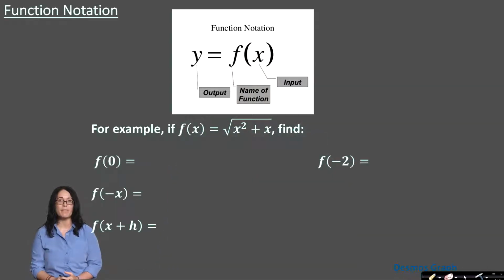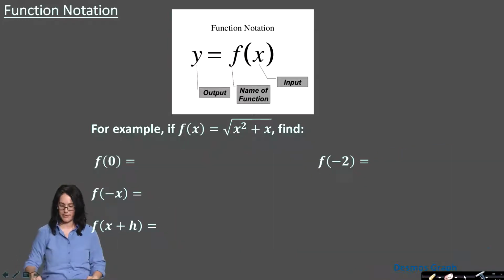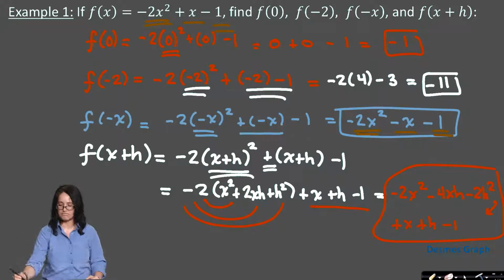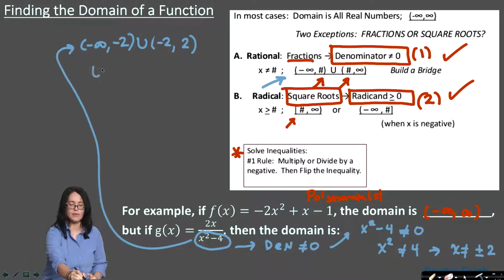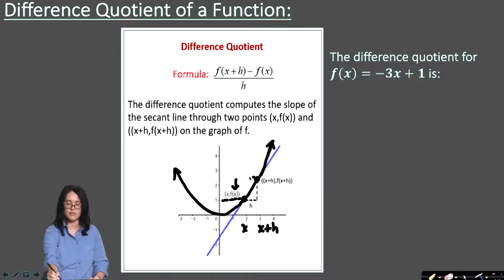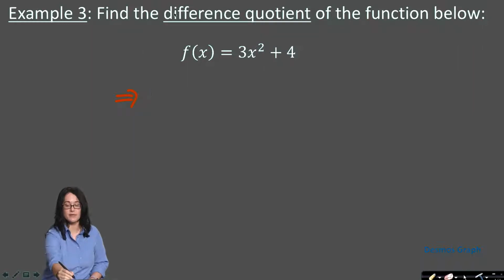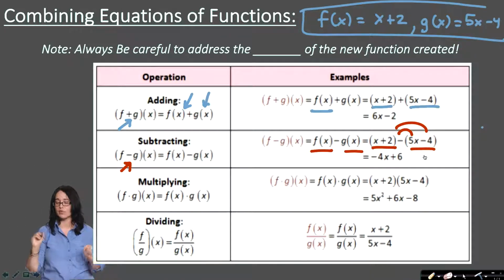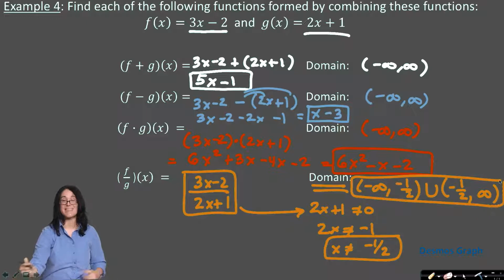Intro to Functions